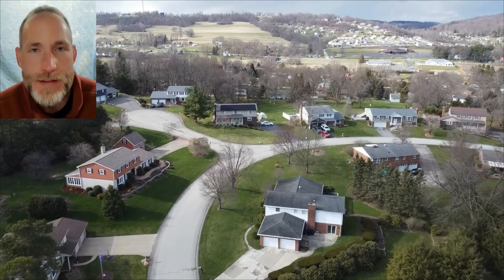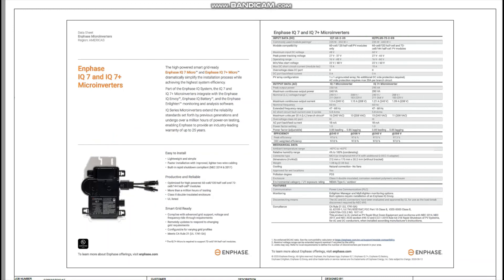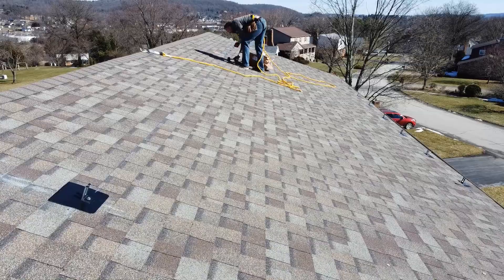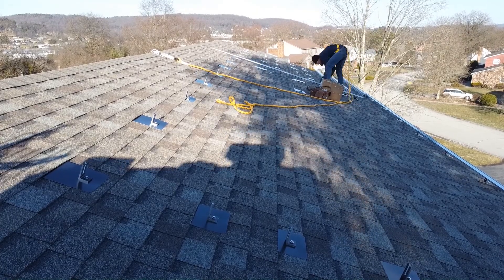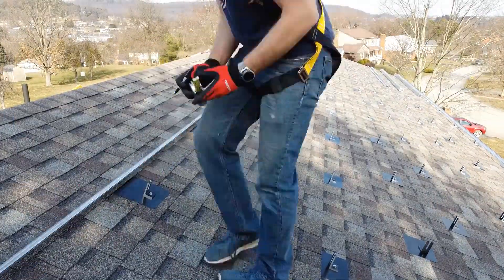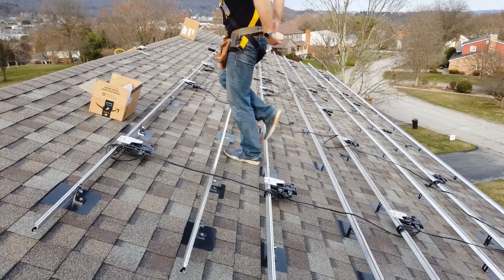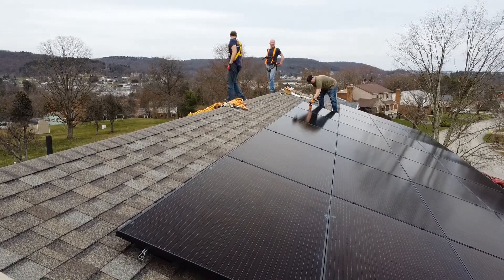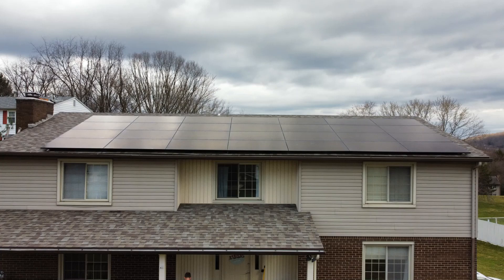Solar Panel DIY Install with Project Solar Overview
This is the first of several videos on my DIY installation of Solar Panels on the roof of my home. The equipment purchase and installation support is through Project Solar and they have a referral program if you found this video helpful and you're interested in trying them out. They have both a DIY and full installation option if you purchase a solar panel system through them.
I am not a professional but I have learned a lot through this process that I hope to share with others. I appreciate the information that others have shared online so I am hoping to do the same.

Equipment:
11 kw DC system
28 Hanwa QCell Panels 395 watts each
28 Enphase IQ7+ microinverters
IronRidge roof mount racking